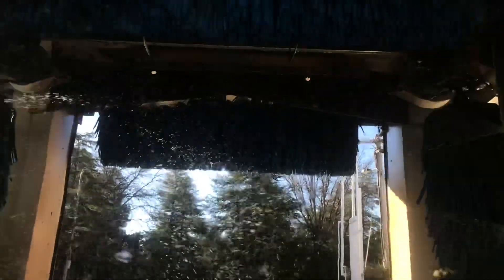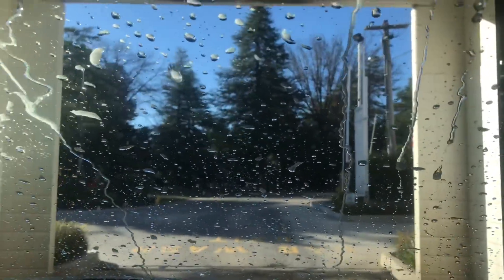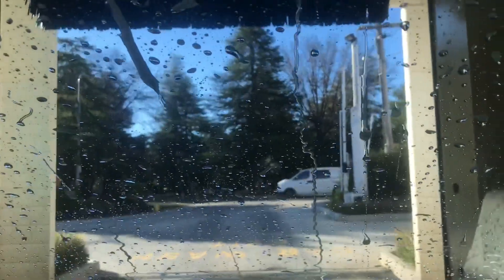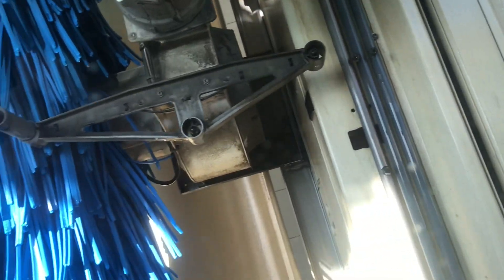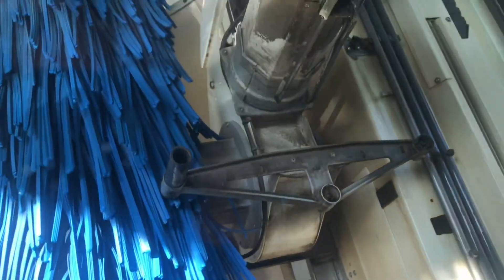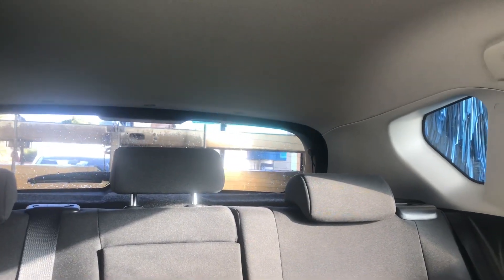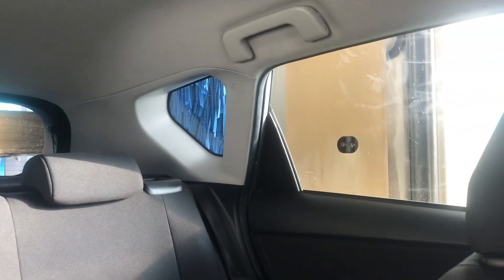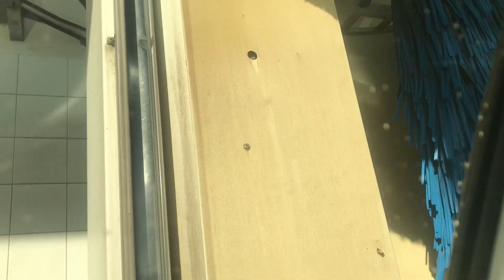WashTec SoftCare 2 Juno Classic at Caltex with Star Mart in Braddon, ACT